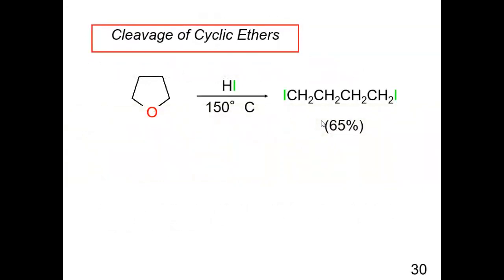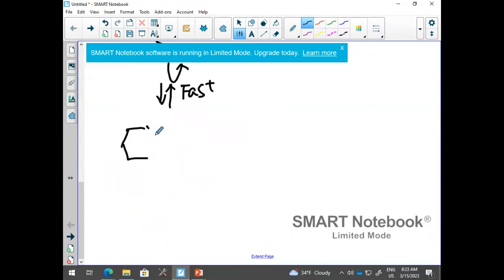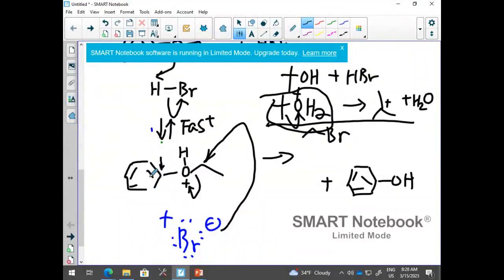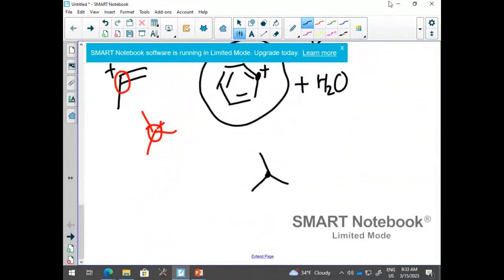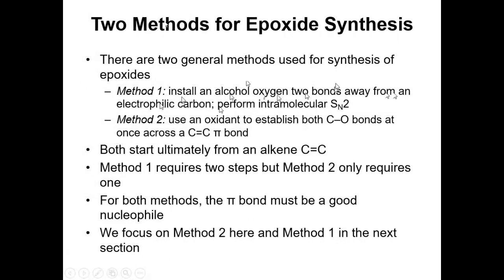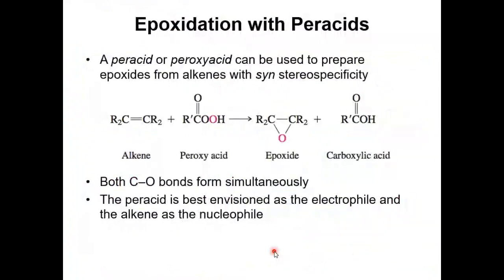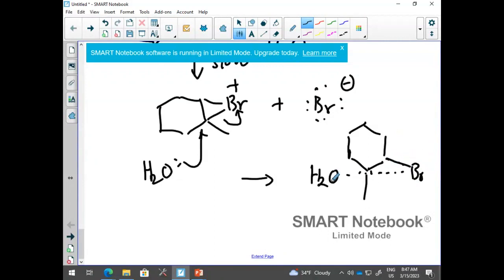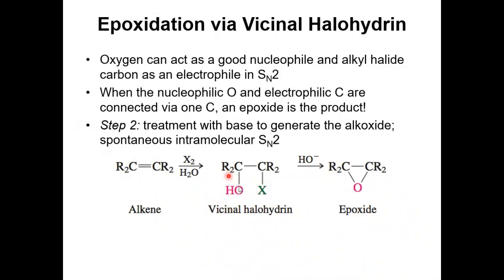Chapter 17 L1 Part 3